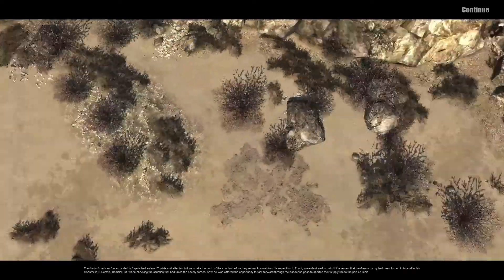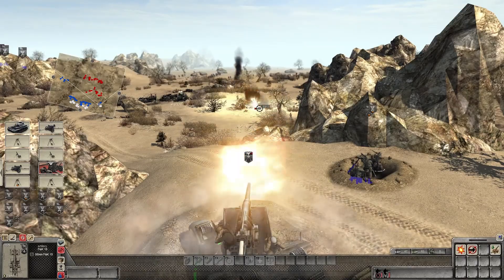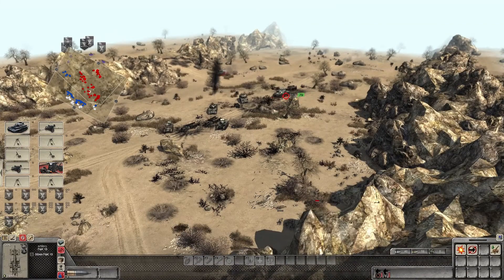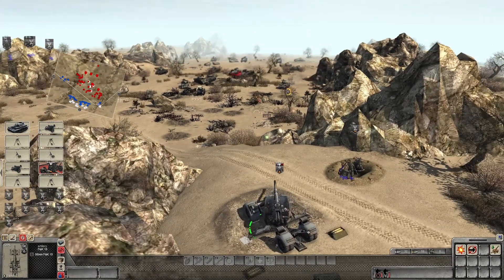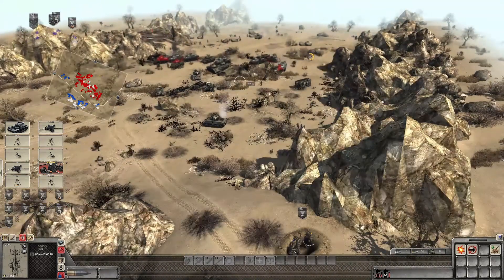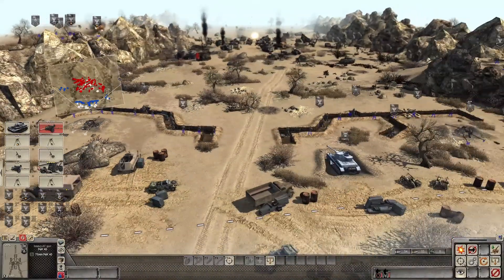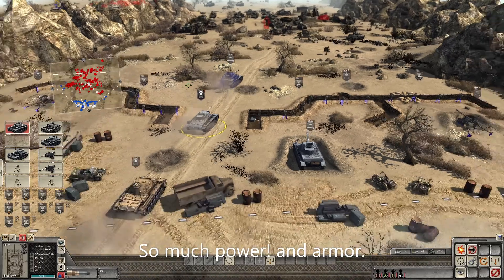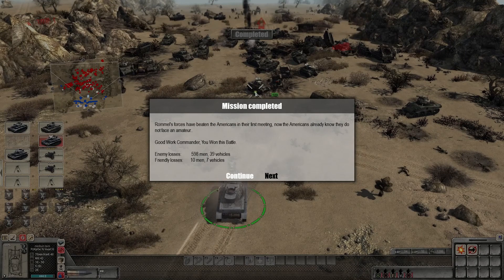Defense of Kasserine pass! Men of War Assault Squad 2 Battles for WW2 Mod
Epic defense of Kasserine pass during operation Torch WW2. Hope y'all enjoyed :)